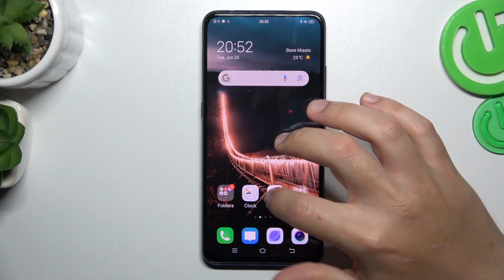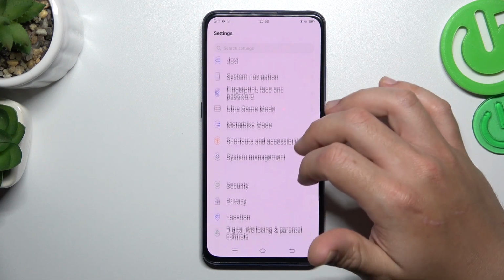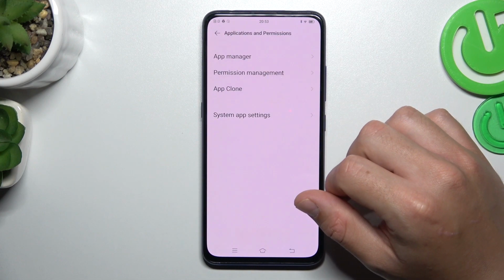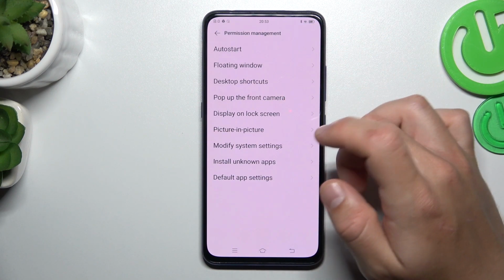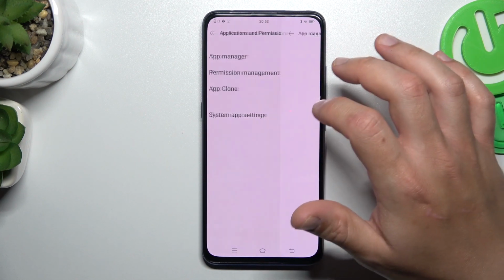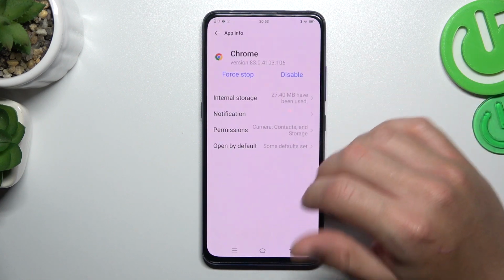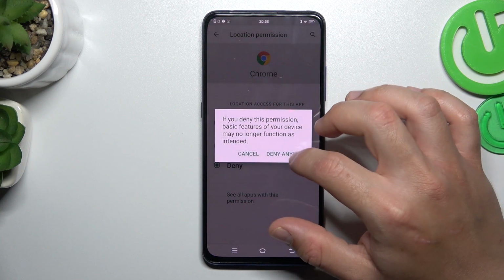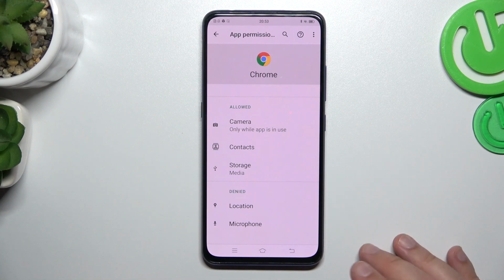Turn Off App Tracking - Block Location Access for Apps on VIVO V15 PRO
Find out more info about VIVO V15 PRO:
In today's video, we've got a crucial privacy tutorial for all you VIVO V15 PRO users - how to turn off app tracking and block location access for apps to protect your privacy and data! So click on our video above, where we'll explore the settings and options to customize your app tracking preferences, giving you the power to choose which apps can access your location and when. 📱🛡️

How to turn on/off Location Showing for apps on VIVO V15 PRO? How to block Location Access for Apps on VIVO V15 PRO? How to allow Apps to see your VIVO V15 PRO Location? How to manage Apps Permissions on VIVO V15 PRO?